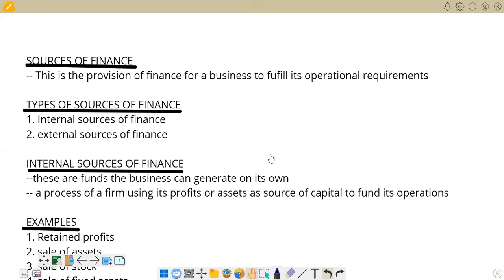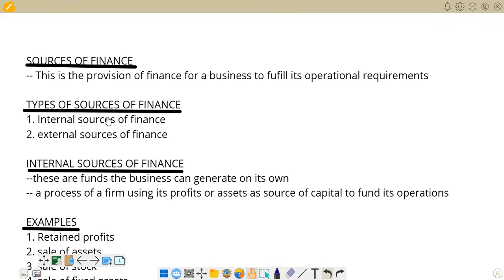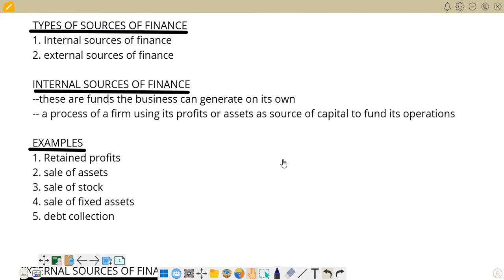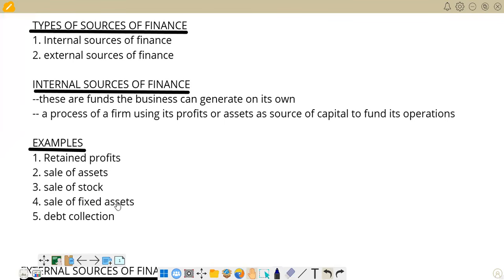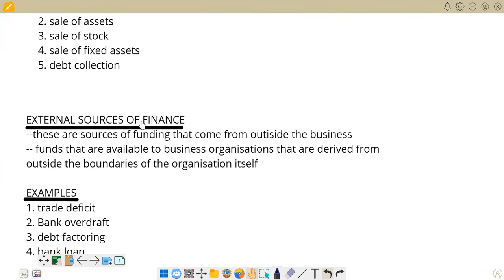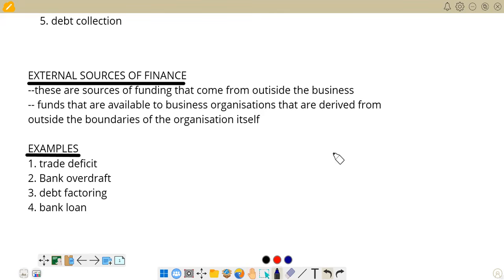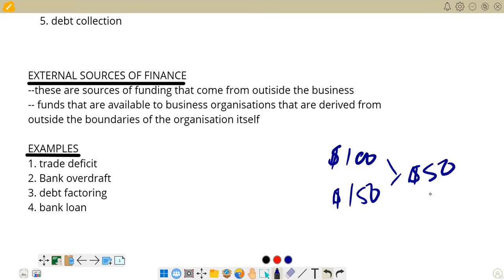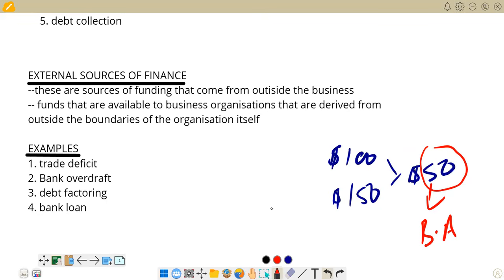ZIMSEC O LEVEL BUSINESS ENTERPRISE SKILLS SOURCES OF FINANCE